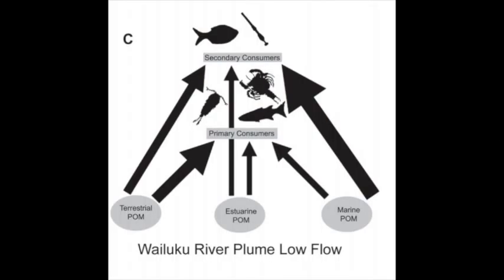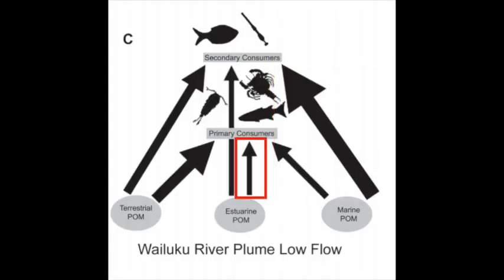Analyzing and Understanding Your Data with Richard MacKenzie USDA Forest Service